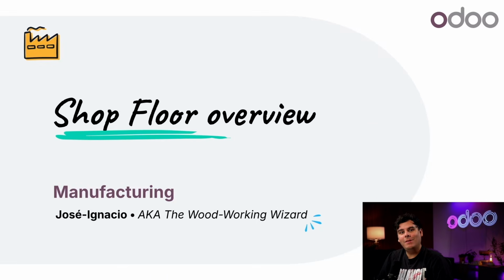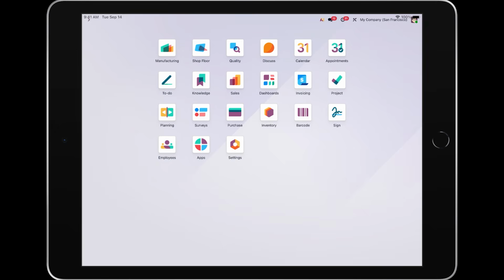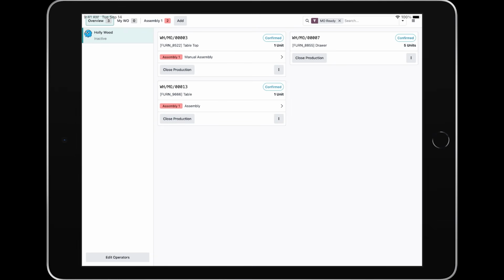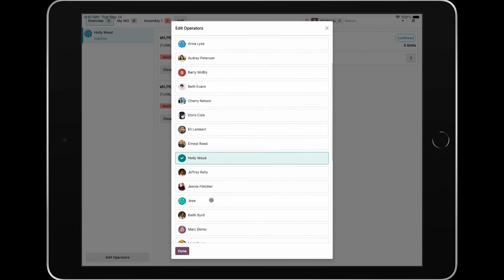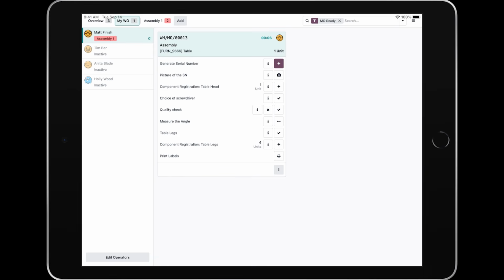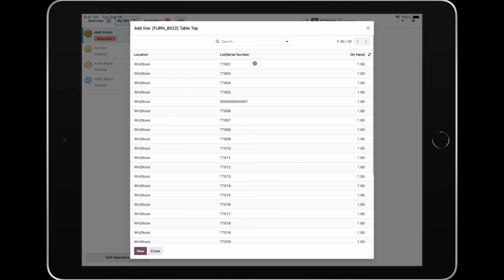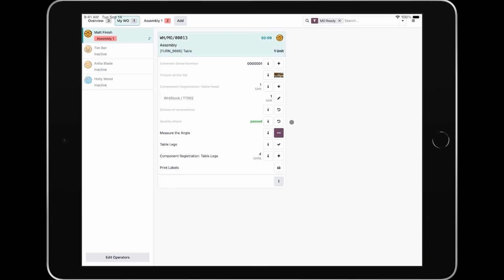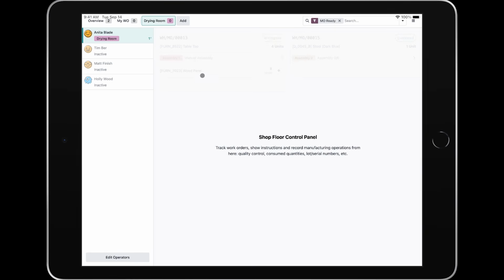Shop Floor Overview | Odoo Shop Floor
In this video, learn the basics of the Shop Floor module: Activate work centers and process work orders.